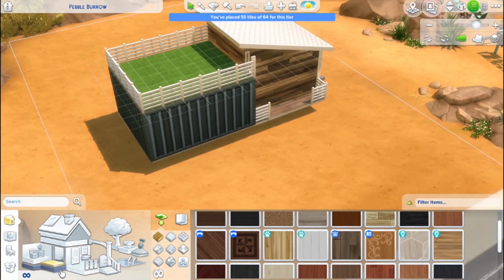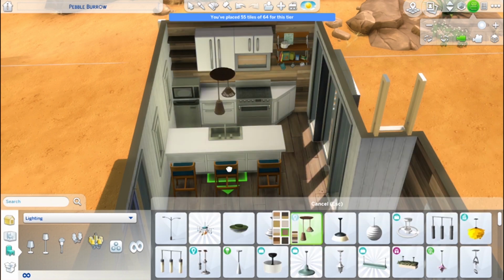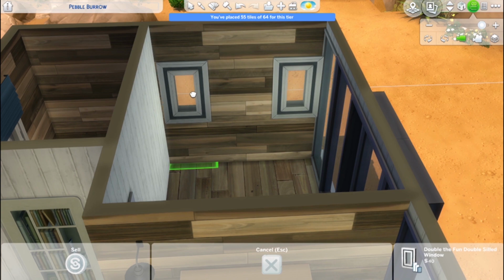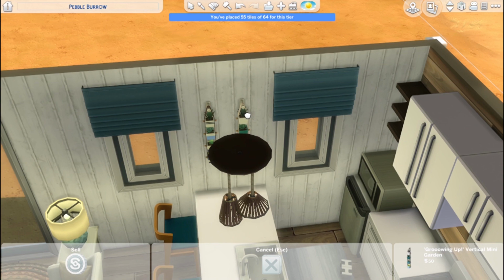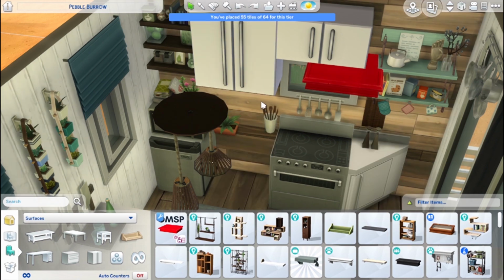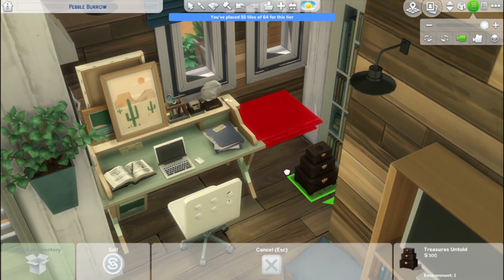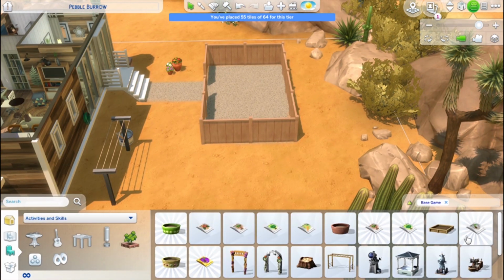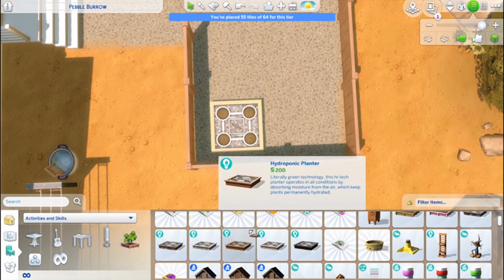TINY HOME // Sims 4 Speed Build // NoCC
Here is another addition to the mobile home area of Oasis Springs, and this time it is a typical mobile Tiny Home! I wanted this place to look like its made with reclaimed wood and other materials, to be on wheels, and to be everything you think of when tiny houses are brought up. I hope you like it!

The Sims 4 is rated T for Teen. For this reason, all of my videos are intended for those 13 and over.